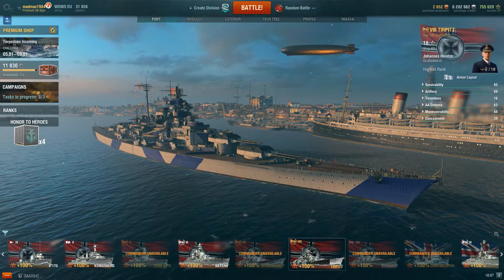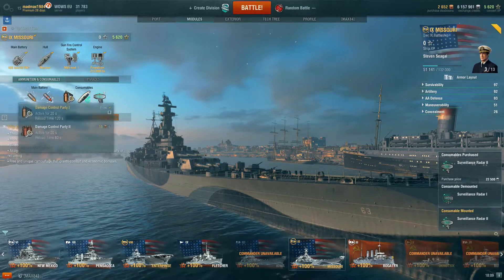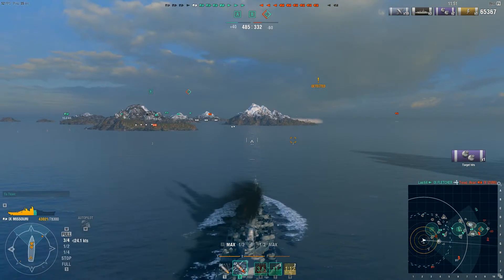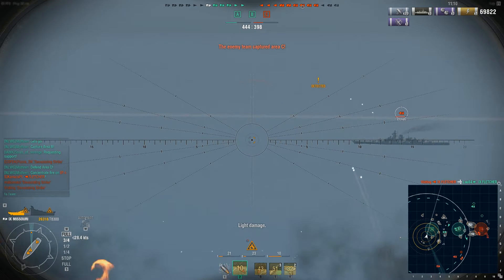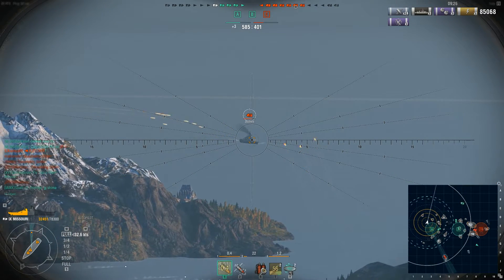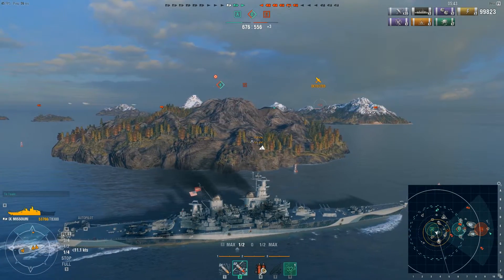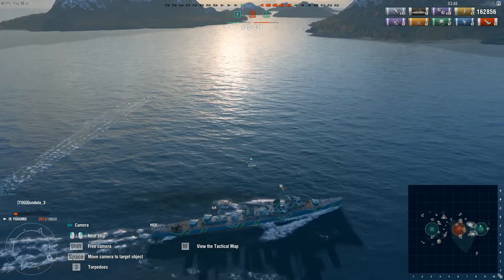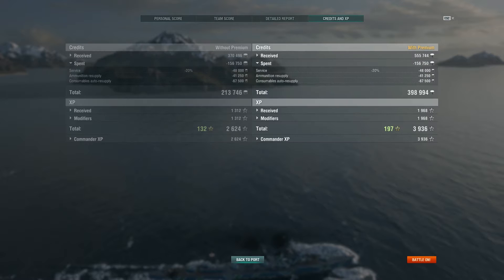World of Warships: Missouri review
if you ever wanted to know what it looks like spending 750000 free XP looks like watch this

PS: will be uploading 2 product reviews and 2 android videos this week

AMD FX 8350 8X4GHZ
16GB RAM
GTX 1070 8GBvram
Creative sound blaster Z
To many hard drives 2 being samsung SSD,s
Neewer NW700 Mic + Behringer ps400

Mobile
Sony Xperia XZ Premium
Android 8.0 Oreo
4K display
Snapdragon 835
4GB of RAM